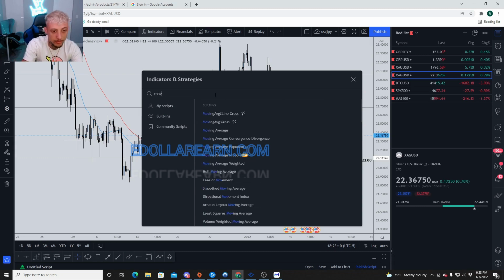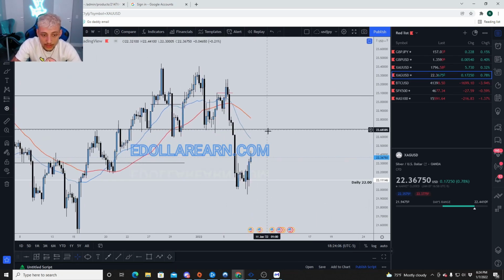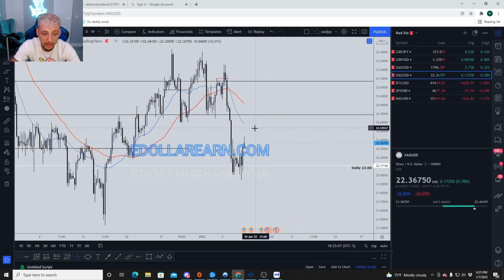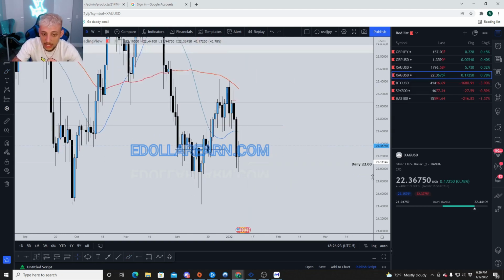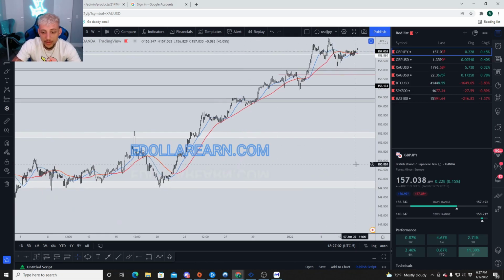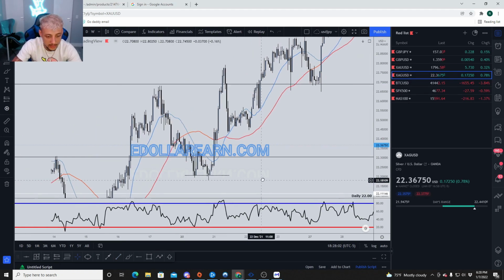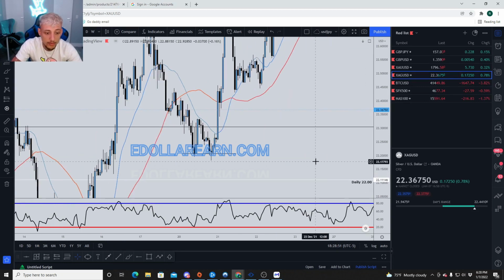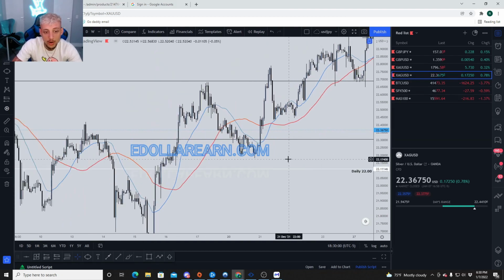ملف 8_الحلقة 1